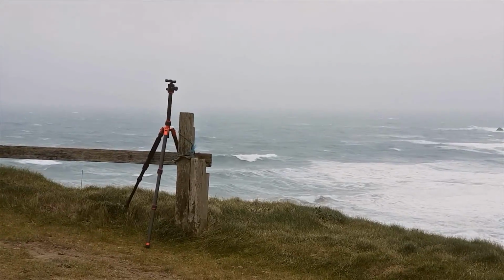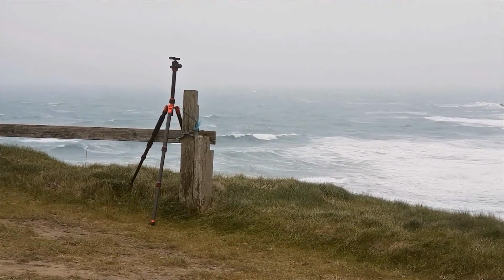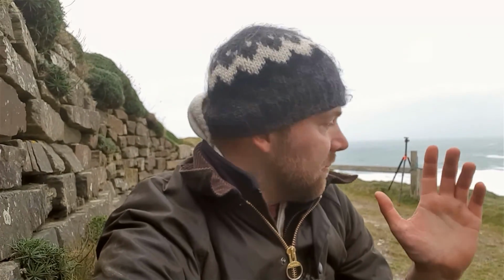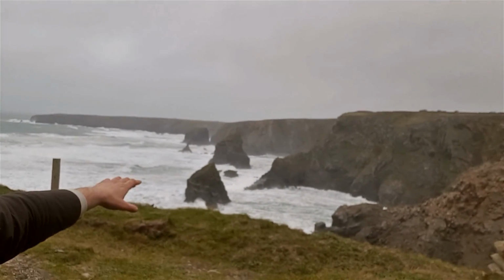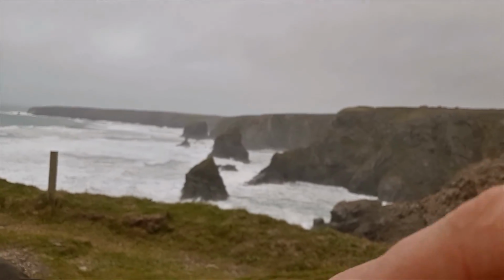Landscape Photography with Storm Gareth | Bedruthan Steps Porthcothan Cornwall | Campervan Roadtrip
So I decided to visit Cornwall for a night in the van to do some Photography of a few locations, I woke up to a very windy day as Storm Gareth hit the Cornish coastal location of Bedruthan Steps. I managed to get a few long exposures despite horrendous conditions, I also decided to visit Porthcothan for some seascape shots.

See how I got on at this very stormy location, Sorry about the audio issues in this one..

If you like the images I take and want to help sponsor this channel, you can see the images in this video

600w pure sine inverter, Great bit of kit